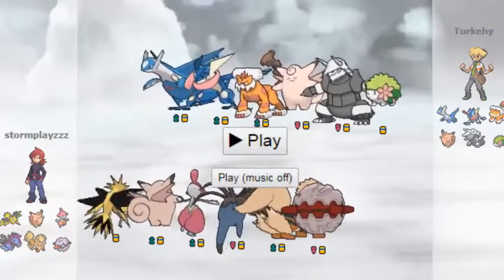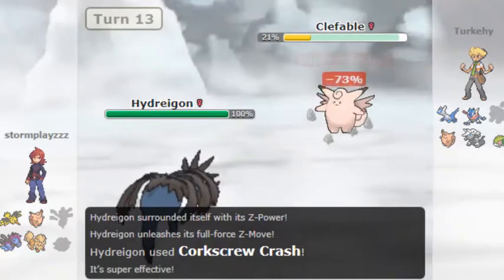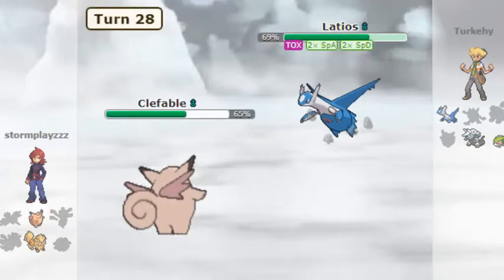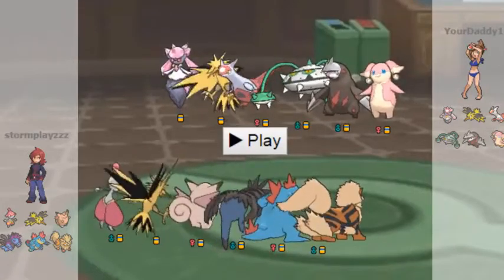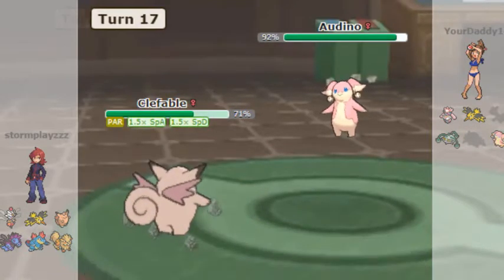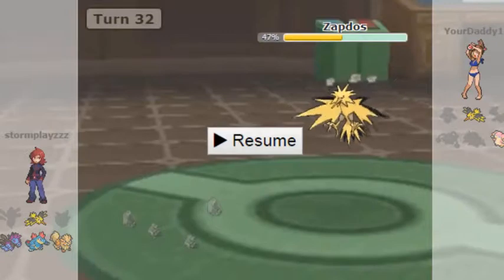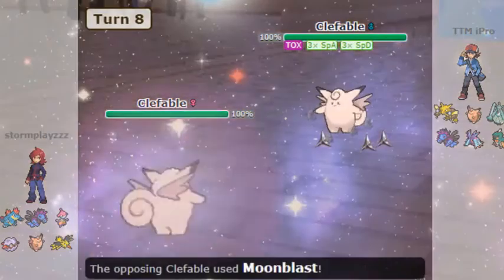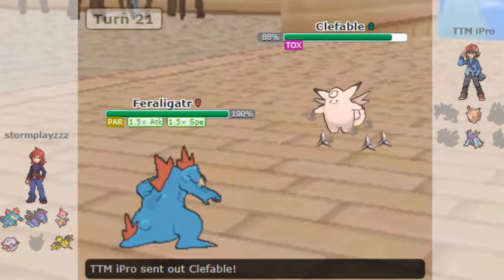TTM Summer Showdown 2018 Pool Play R1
My 3 games for round 1 of ttm's annual summer showdown tourney.